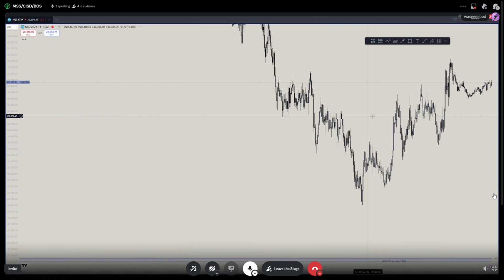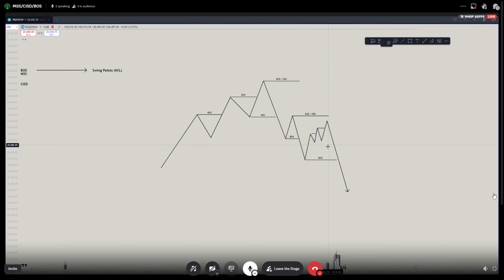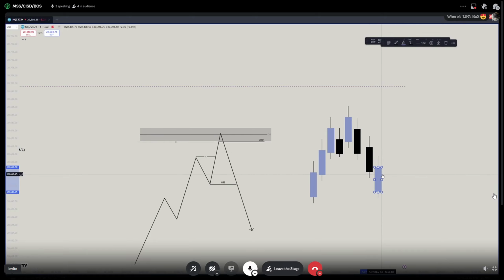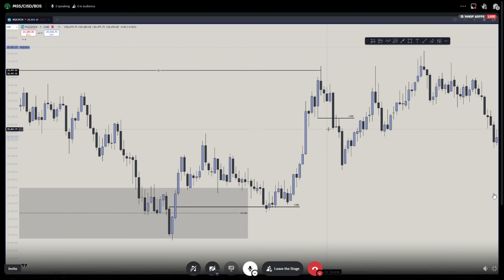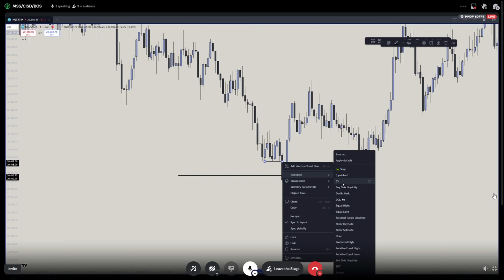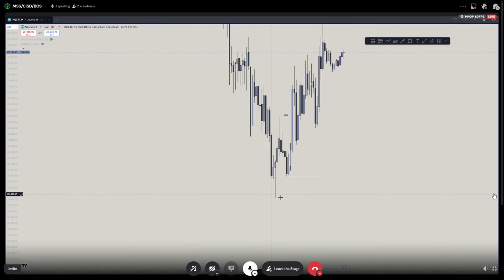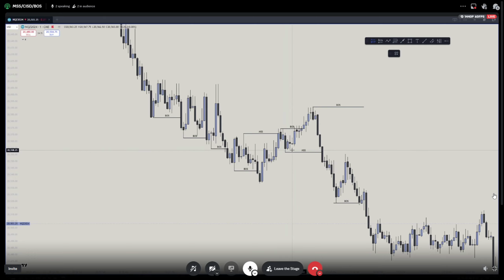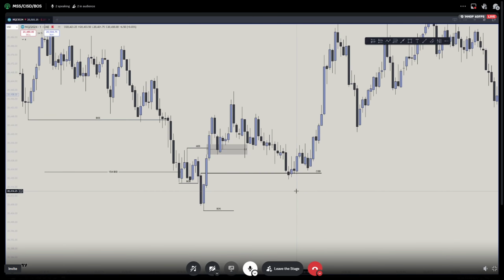MSS, BOS, & CISD Explained: Essential Trading Concepts